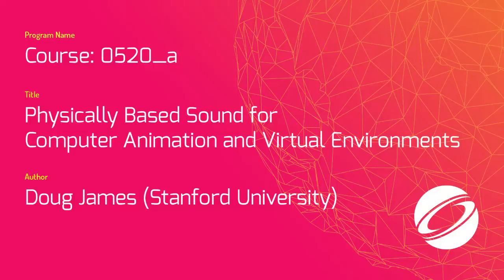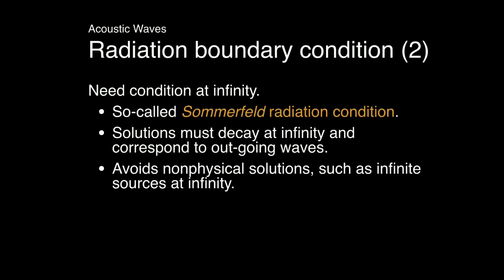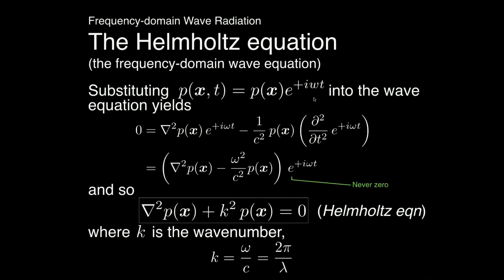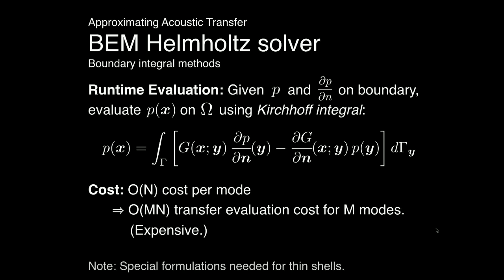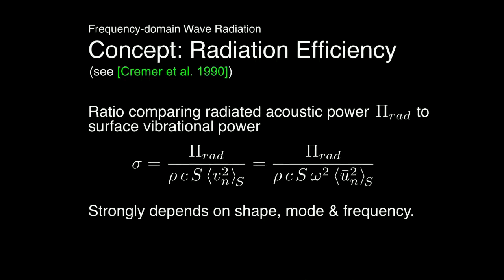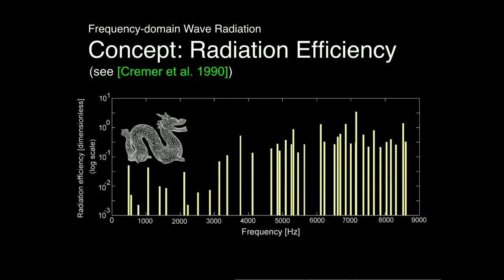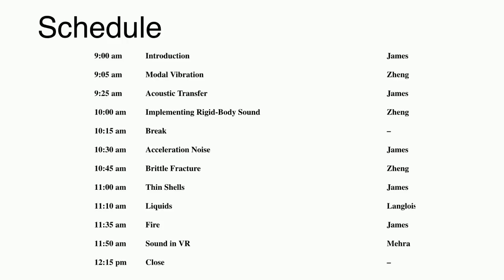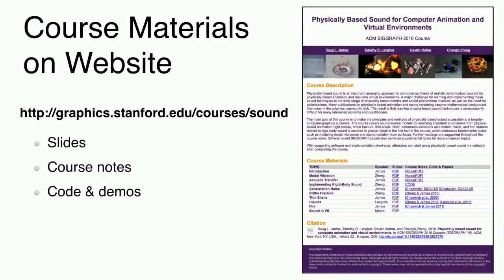SIGGRAPH 2016 Course: Physically Based Sound for Computer Animation and Virtual Environments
Physically Based Sound for Computer Animation and Virtual Environments
ACM SIGGRAPH 2016 Course
Doug L. James, Timothy R. Langlois, Ravish Mehra, Changxi Zheng

Course Description
Physically based sound is an important emerging approach to computer synthesis of realistic synchronized sounds for physically based animation and real-time virtual environments. A major challenge for learning and implementing these sound techniques is the wide range of physically based models and sound phenomena involved, as well as the need for optimizations. Many publications on physically based animation and sound rendering assume mathematical background that many in the graphics community lack. The result is that learning physics-based sound techniques is unnecessarily difficult for many interested students and practitioners.

The main goal of this course is to make the principles and methods of physically based sound accessible to a broader computer-graphics audience. The course covers sound-source models for sonifying important phenomena from physics-based animation: rigid bodies, brittle fracture, thin-shells, cloth, deformable collisions and contact, fluids, and fire. Material related to rigid-body sound is covered in greater detail in the first half of the course, which addresses fundamental topics such as modeling modal vibrations and sound radiation from surfaces. Further readings are suggested throughout the course notes. Several recent SIGGRAPH papers also serve as supplemental notes for more advanced topics.

With supporting software and implementation short-cuts, attendees can start using physically based sound immediately after completing the course.